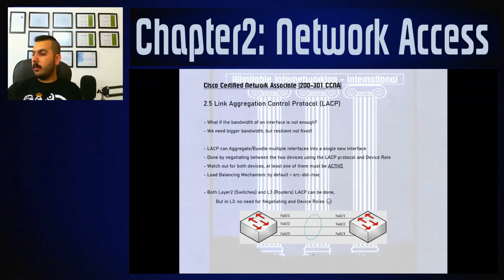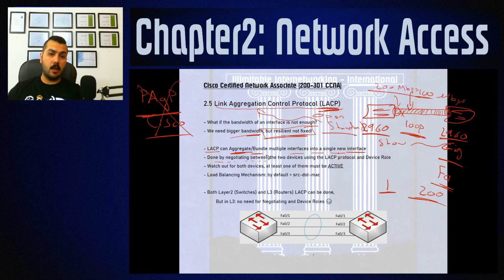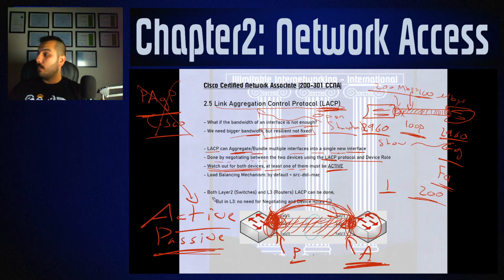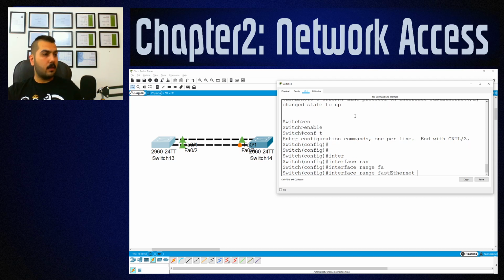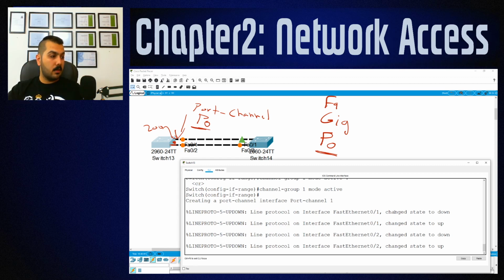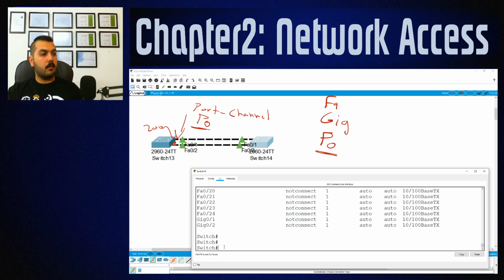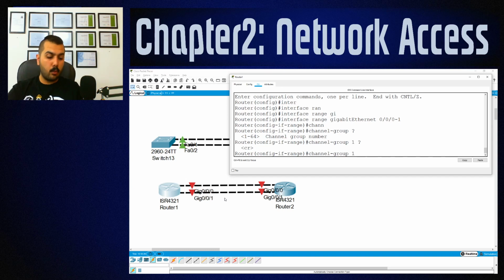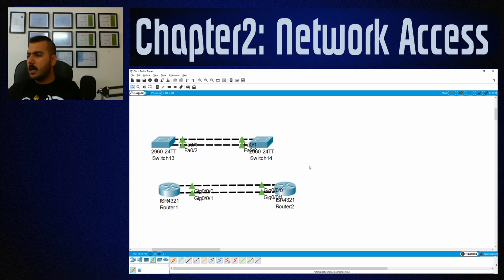30 - CCNA 200-301 - CH2: L2 & L3 LACP Discussion / LAB Implementation